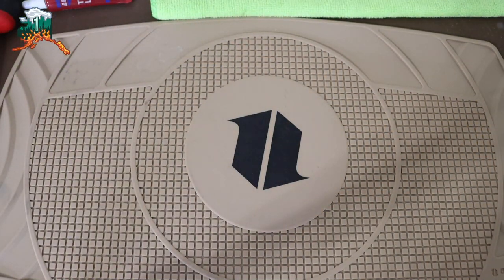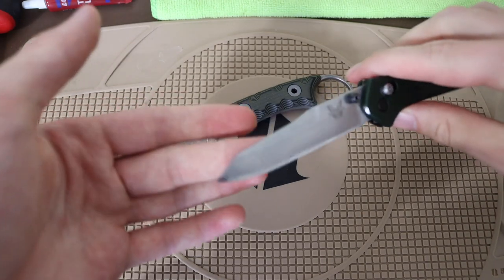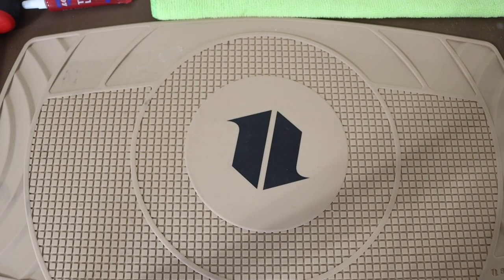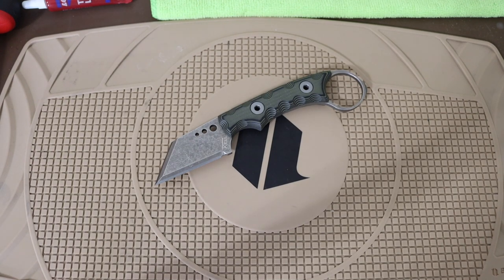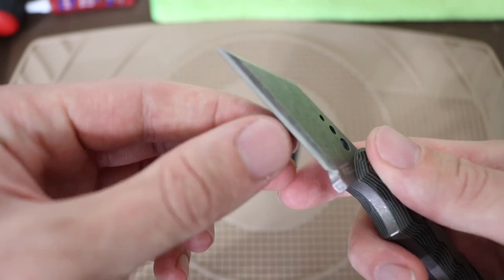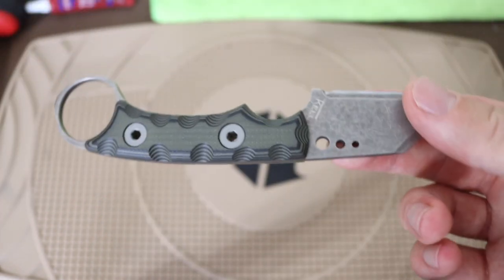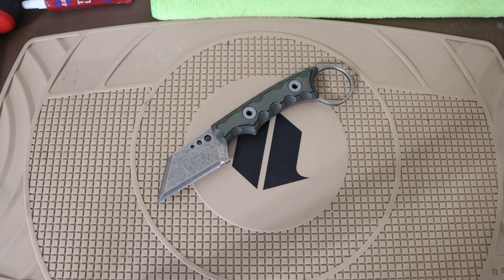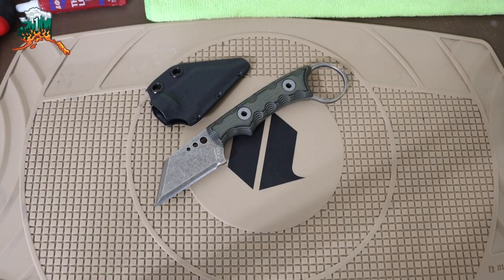These Knives Changed My Mind About Fixed Blades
I am starting to come around to these fixed blades for EDC, and they are awesome!